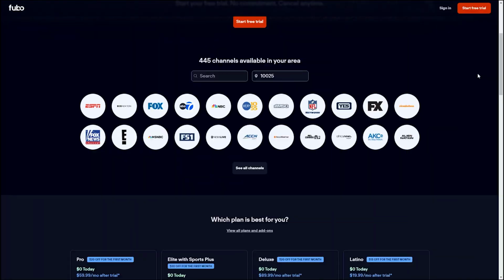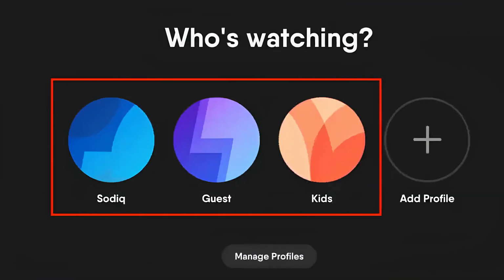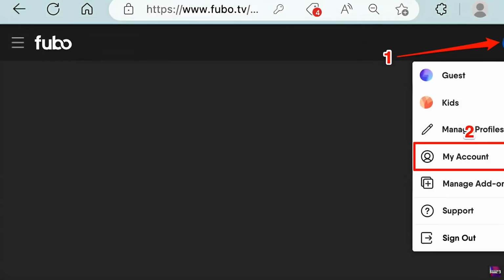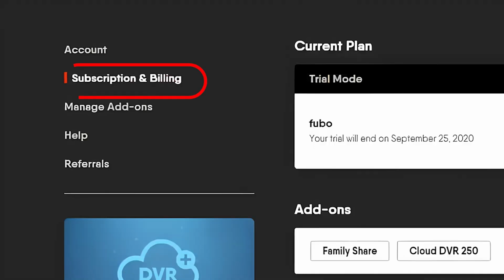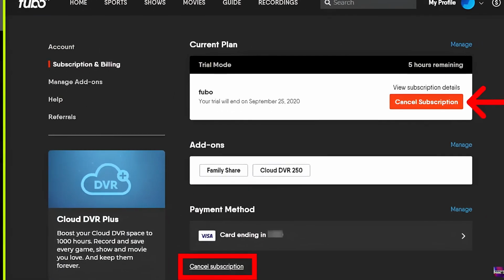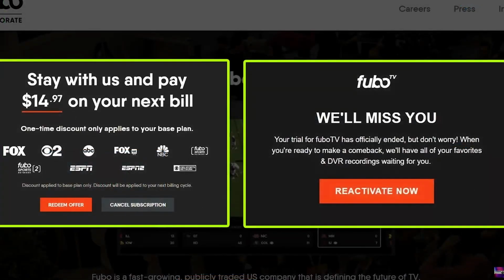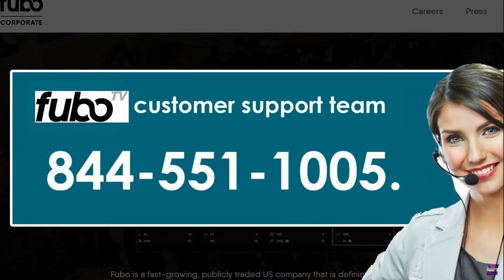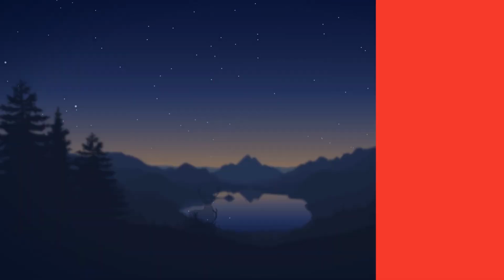How To Cancel Fubo TV Free Trial In 2025 (Full Guide)